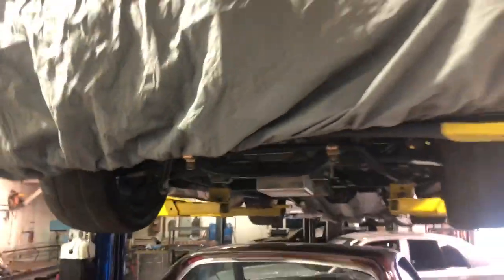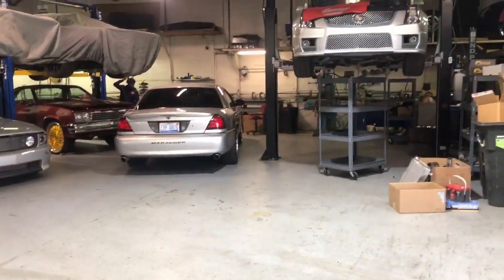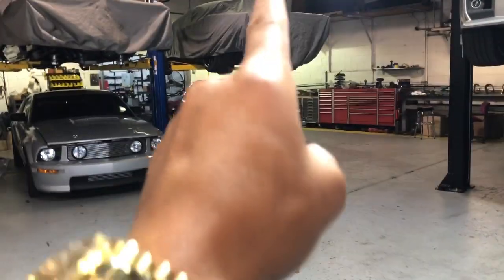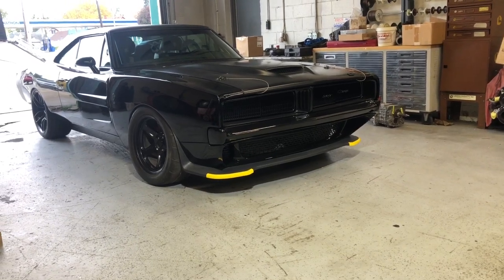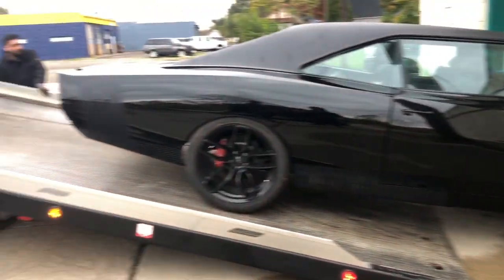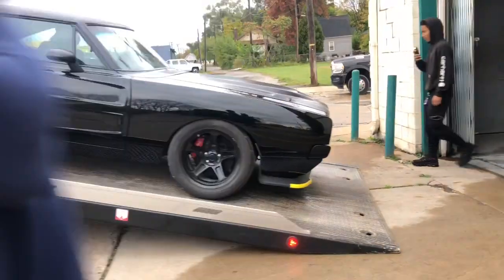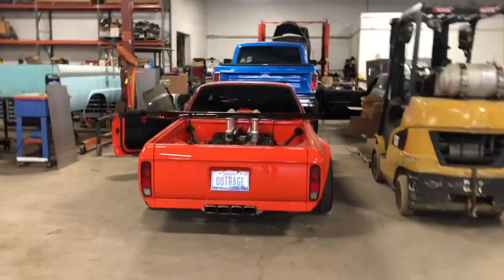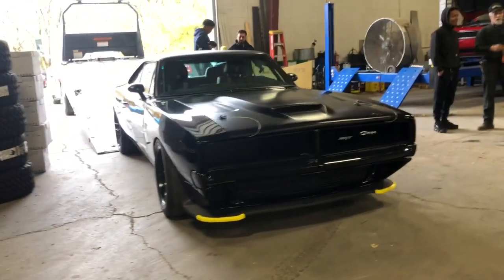WHOA BAD NEWS ON THE BUILD OF OUR 1968 DODGE CHARGER DODGE DEMON DRIVETRAIN BUILD. SEE WHAT HAPPENS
BAD NEWS... SEE WHAT HAPPEN TO OUR 1968 CHARGER DODGE DEMON BUILD:(
JADED BRAND FAMILY!
@ZRO_CHILL  INSTAGRAM . TO GET CAR WRAPPED

Steve Chen: Youtube | Introduction | Pre-Launch | App Marketing | Udacity